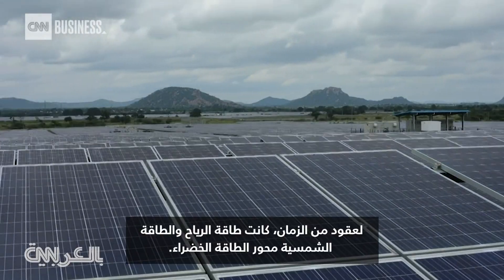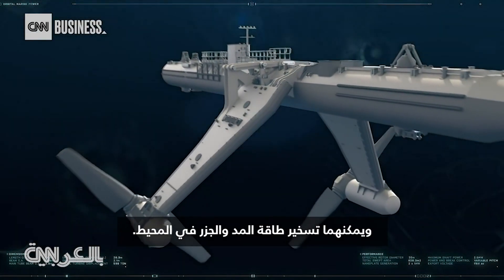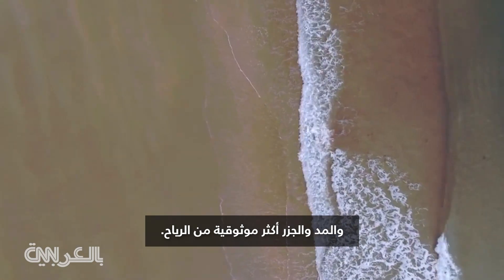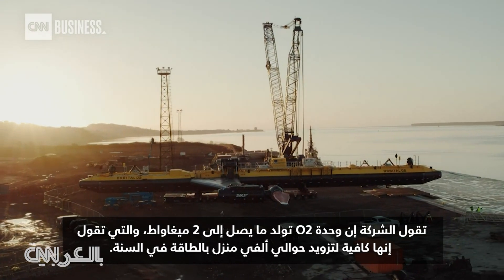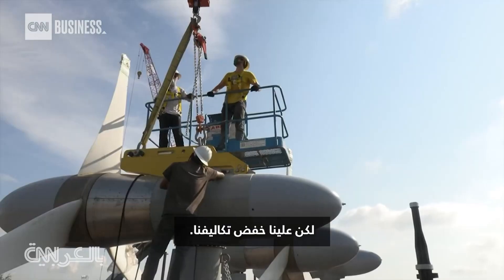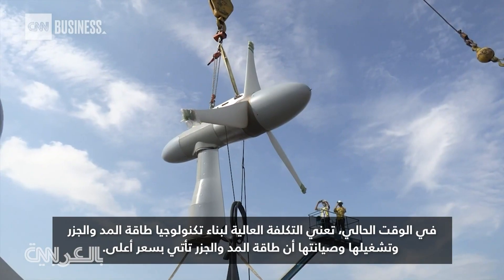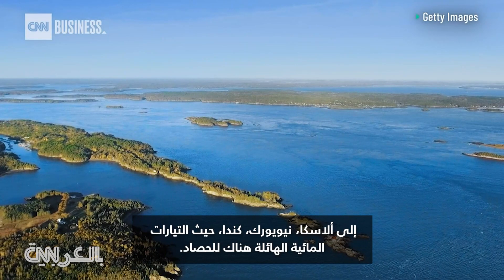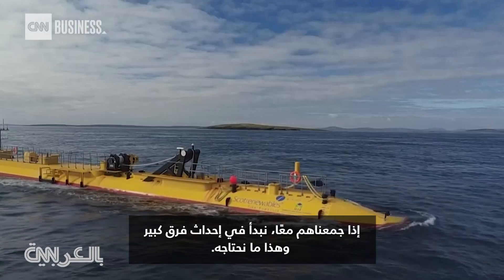تعرّف إلى التكنولوجيا الجديدة التي يمكنها تزويد آلاف المنازل بالطاقة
تعمل العديد من الشركات على تطوير تقنيات لتسخير الطاقة المتجددة غير المستغلة إلى حد كبير والتي يمكن أن توفرها محيطاتنا.